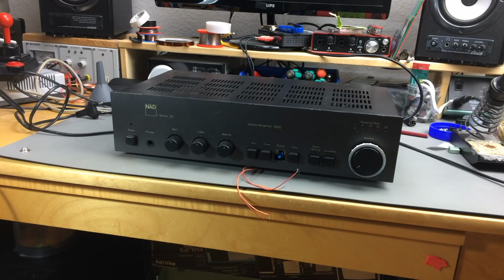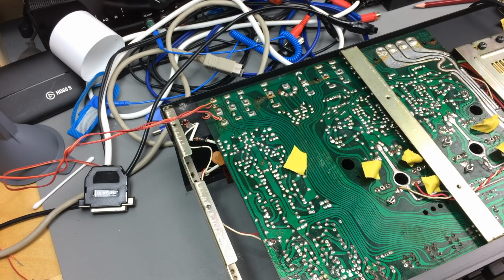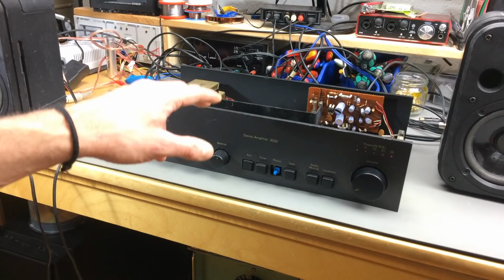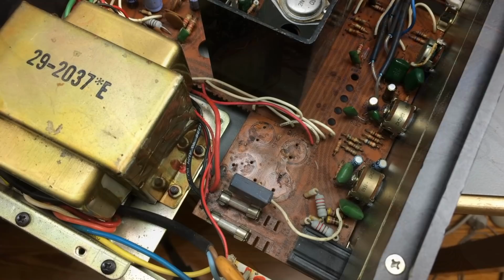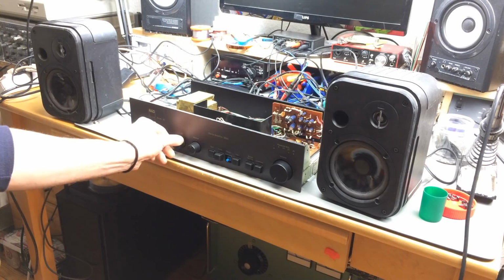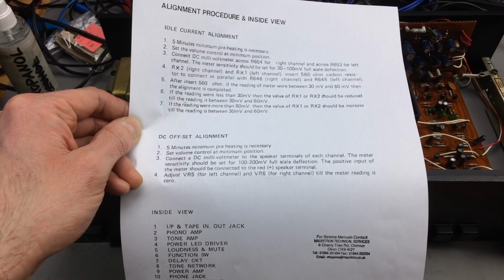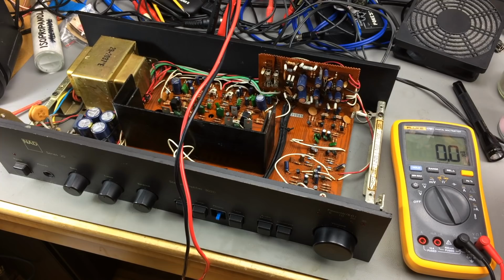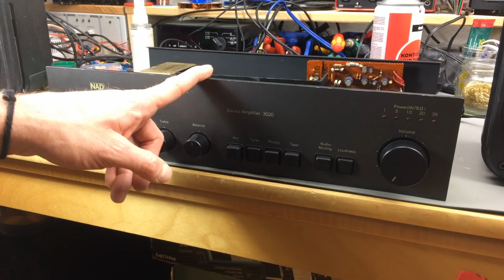NAD 3020 Series 20 Vintage Amplifier Repair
I'm repairing a late 70s/early 80s NAD 3020 amplifier that has various hum issues. Doing a fair bit of cleaning and restoration work, too.

Here's the service manual for the NAD (you have to join the site but it's worth it anyway if you are interested in vintage audio stuff)

The tracks used for the soldering/timelapse portions of the video and testing the amp are called "Spacewalker" and "Thinkertinker" and were kindly provided by Focus 10 aka Øystein Hansen. Thank you!

Focus 10's tune "8-bit wannabe" is now also available as a single from CDBaby/iTunes/Spotify

Thanks!